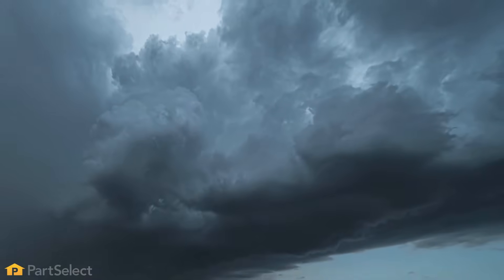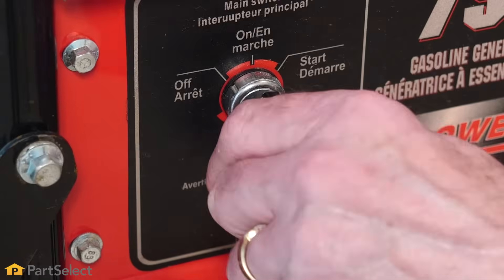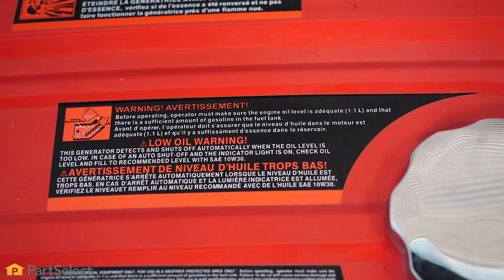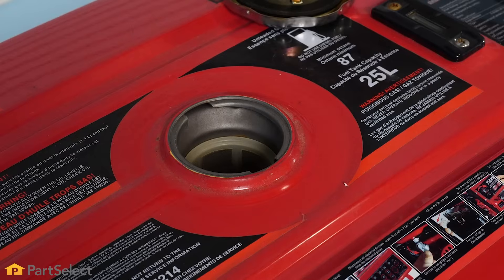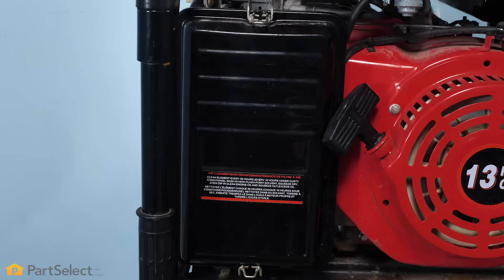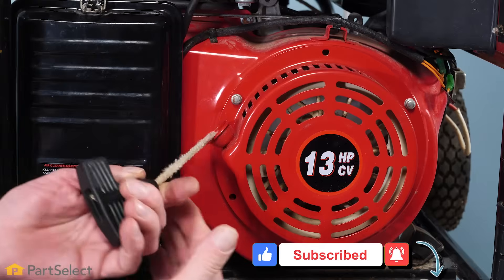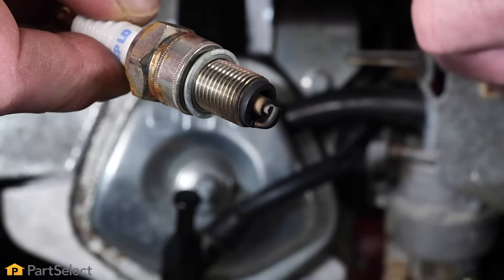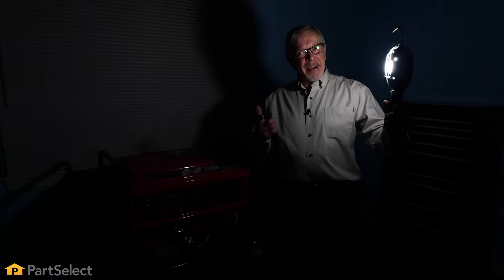A Quick Guide to Basic Generator Maintenance | PartSelect.com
Unpredictable weather is just a fact of life. That's why it's a great idea to be prepared ahead of time, so you don't run into any unexpected surprises!

Your generator can be extremely helpful in the even of a power failure, or if you want to run power to somewhere that it isn't available. That's why it's really important to make sure your generator is in good working order. Nothing is worse than turning to your generator in a time of need, and discovering that it's not working!

In this video we'll show you some routine maintenance steps you can take to avoid disaster, and keep your generator running for the long term!

Do you need parts for your Generator?

Video Contents:
00:00 Intro
00:38 Checking Your Battery
01:26 Checking Engine Oil
01:54 Checking the Fuel System
02:56 Checking the Air Filter
03:32 Checking the Recoil Starter
03:51 Checking the Spark Plug
04:20 Checking the Electrical Connections and Testing the Generator

For more help diagnosing your Appliance problems, or to find an instructional video that is specific to your model, visit our